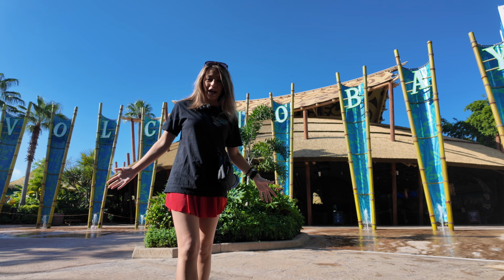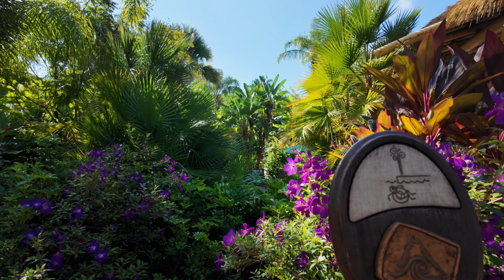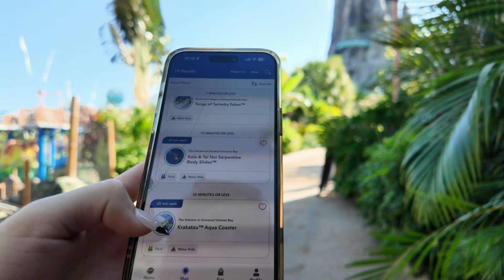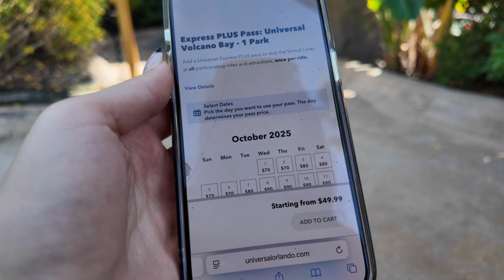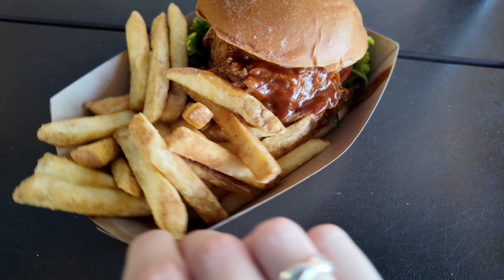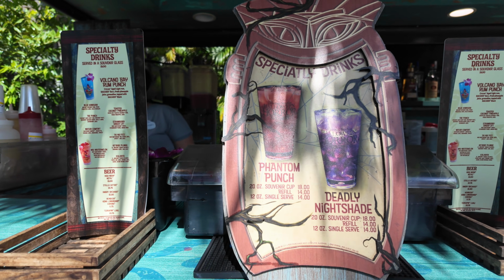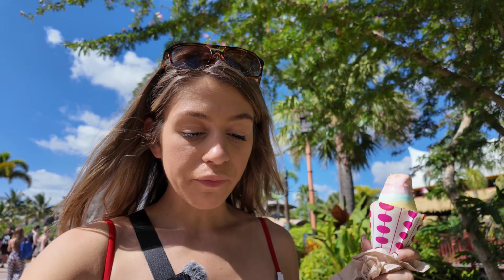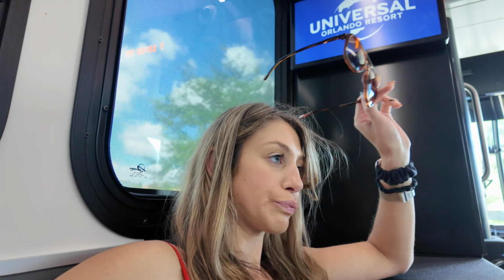Universal Volcano Bay’s BIGGEST Change Yet… No More TapuTapu!!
Universal Volcano Bay Orlando got rid of the Tapu Tapu System!! We are here on day 1 to see what has changed

Amazon favorites

SAVE ON UNIVERSAL TICKETS
We have partnered with The Park Prodigy to give all first-time customers an additional $10 off their entire ticket or package order, simply use promo code ‘TheKrystalPalace10’ Or use code "TheKrystalPalace30" for $30 off any order of $800 or more!

On The Krystal Palace, we have fun no matter where we are. Your adventure is just a click away. Whether it’s reliving memories at theme parks around the US, visiting a city you are thinking of visiting, cheering in the stands at a sporting event, delivering a hotel or food review, The Krystal Palace brings that experience to you! It is all created with a smile and a passion to bring the excitement of adventure to you.
We also Universal Studios Orlando and visiting Islands of Adventure, Universal Studios, and are very excited for the upcoming Universal Epic Universe!